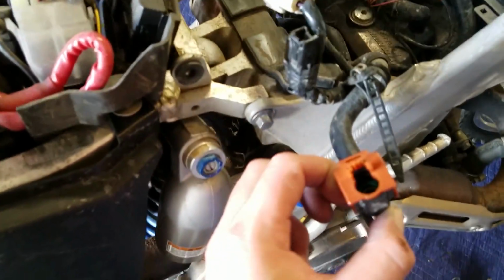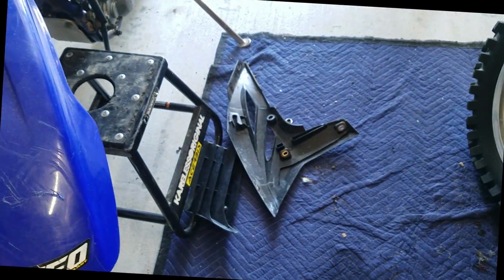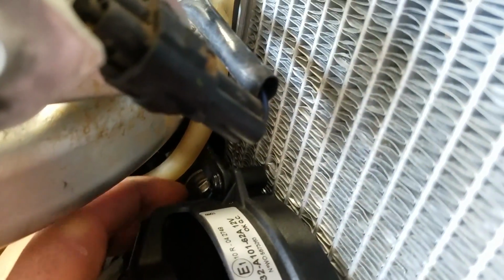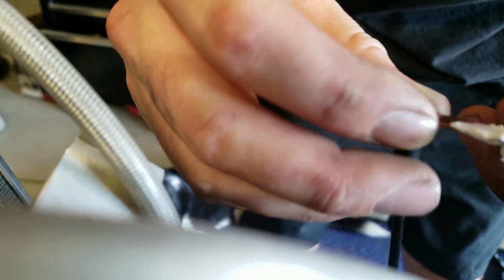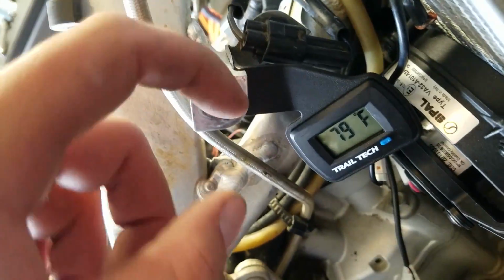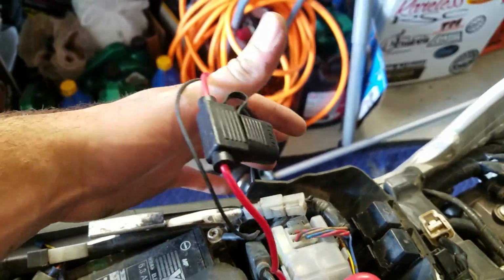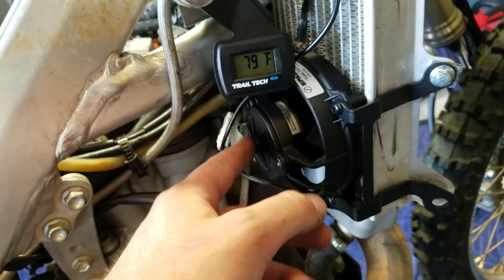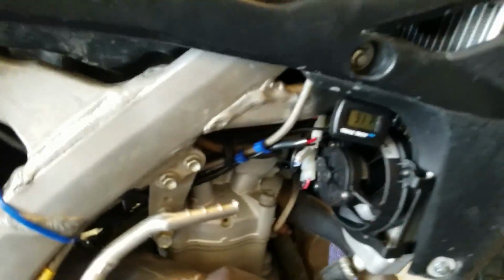Trail tech Fan install ll 2014 wr450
HOMIES

My Drone
Kevlar lined riding pants
My helmet
My Goggles
My Jersey
My pants
My boots
My camera
My bluetooth